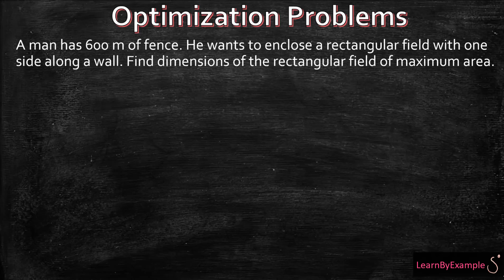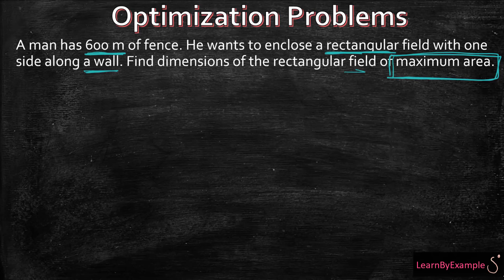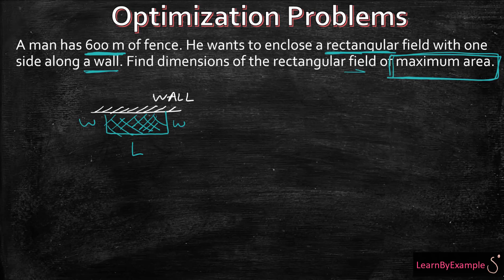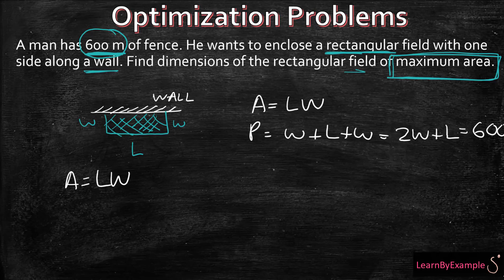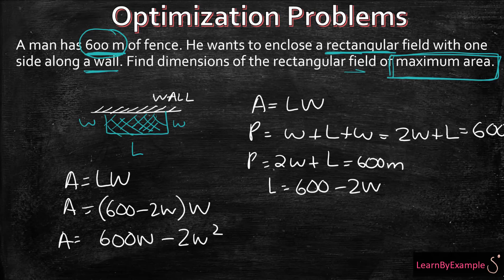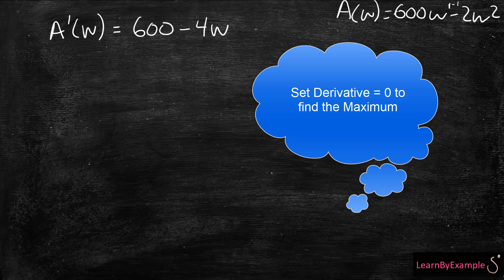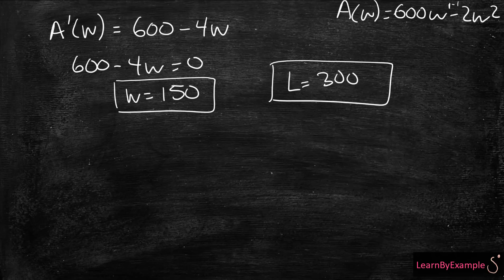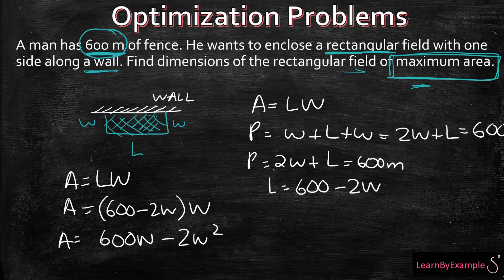Optimization: Maximizing the area of a rectangular field using 600 m of fence.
A man has 600 m of fence. He wants to enclose a rectangular field with one side along a wall. Find dimensions of the rectangular field of maximum area.